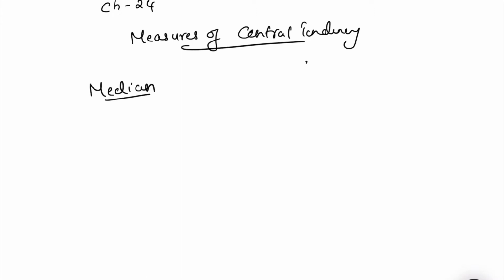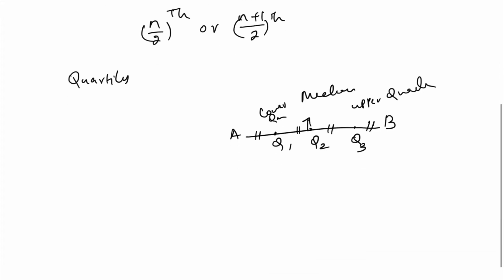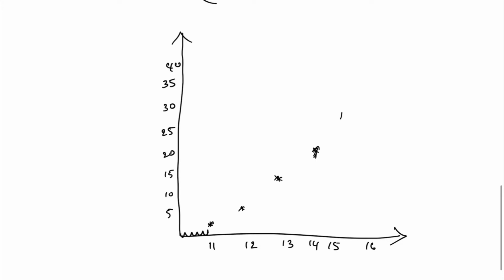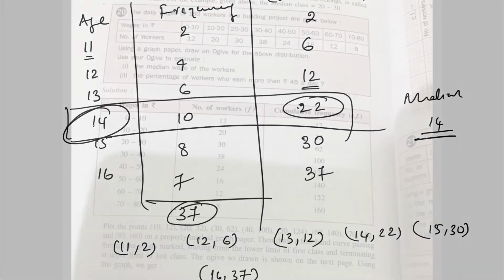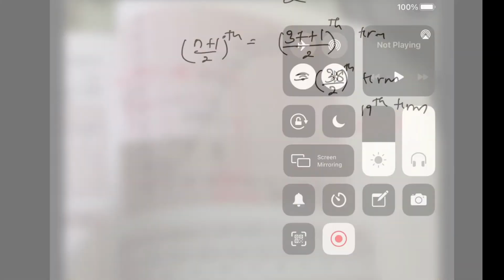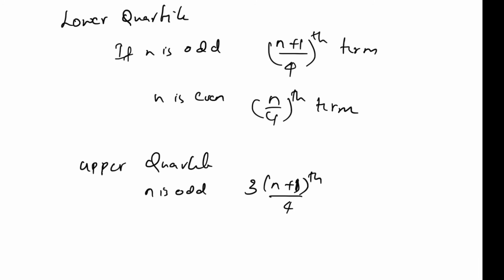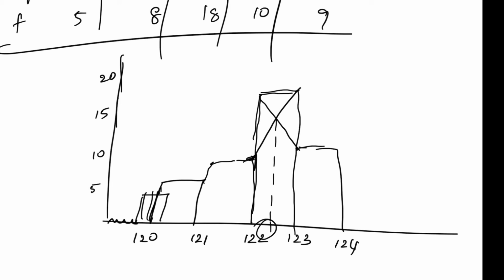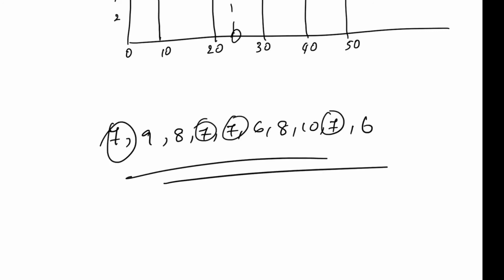Measures of central Tendency part _4